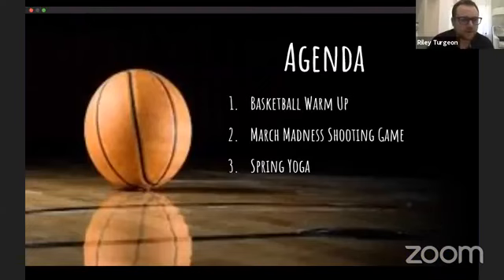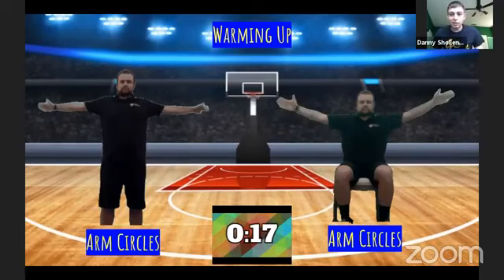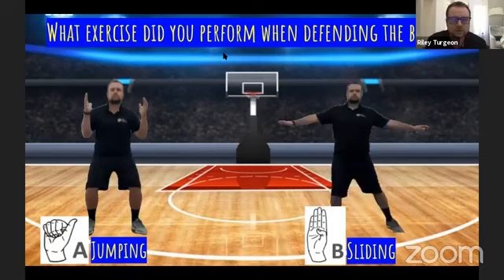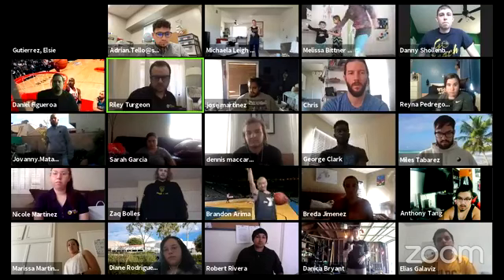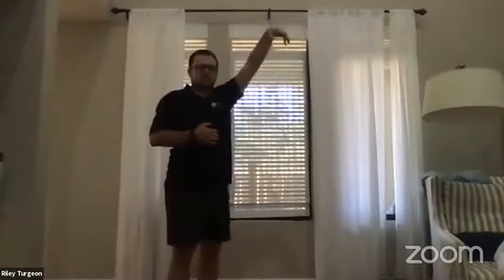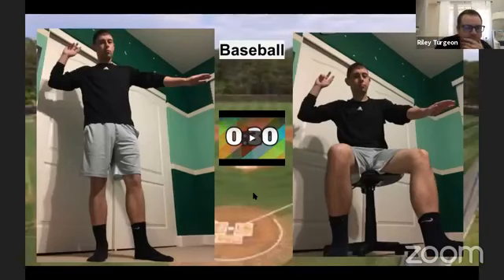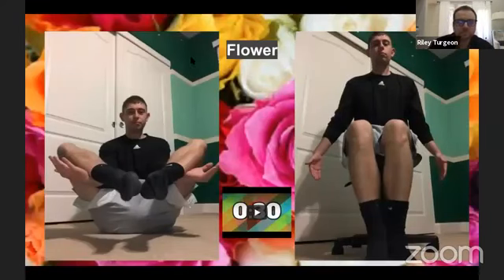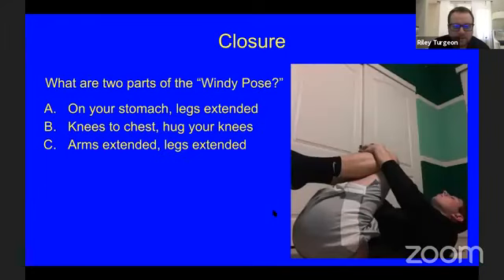Long Beach State APE Online ASAPP 3.23.21